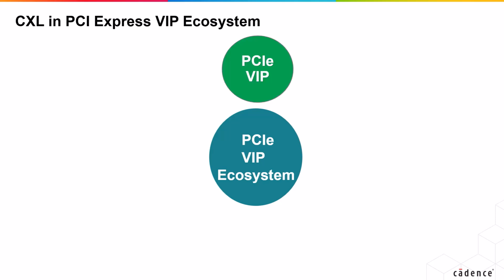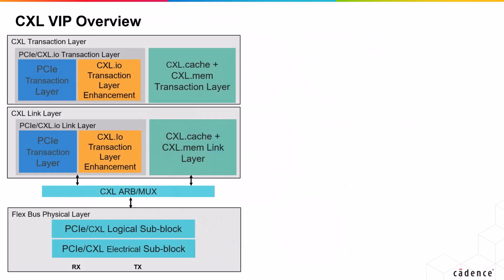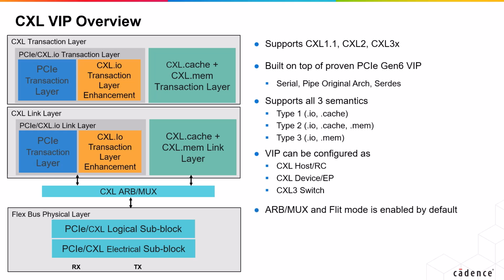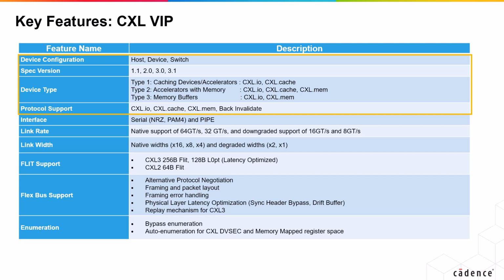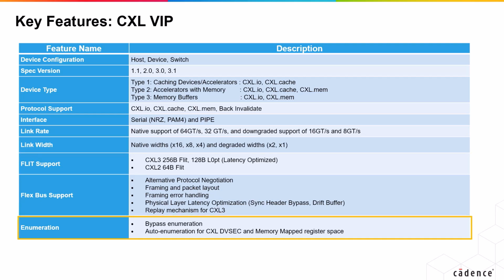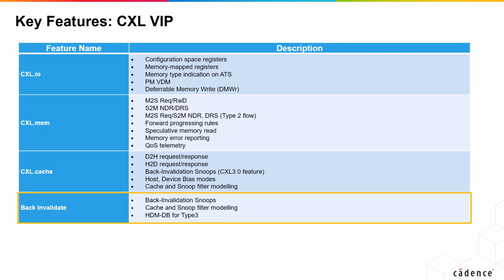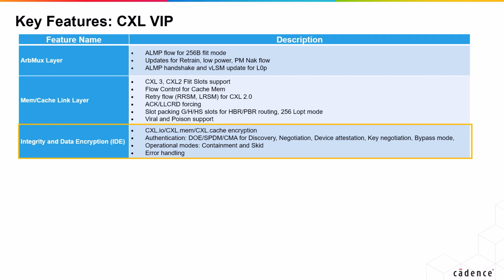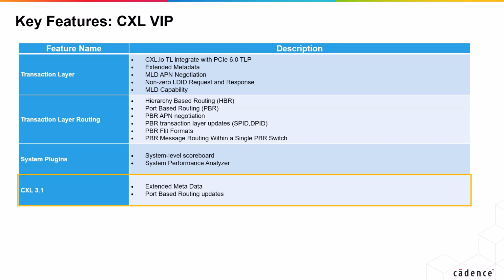Cadence CXL VIP | Full Feature Deep Dive (CXL 1.1–3.1, Types 1/2/3, PAM4/NRZ)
Cadence CXL Verification IP (VIP) delivers comprehensive coverage for CXL 1.1, 2.0, 3.0, and 3.1, enabling verification of Type 1, 2, and 3 devices — from caching accelerators to memory buffers. Built on proven PCIe Gen 6 VIP, it supports CXL.io, CXL.cache, CXL.mem, and Back Invalidate semantics with advanced features for transaction, link, and physical layers.

Key Highlights :

• Configurable as CXL Host (RC), Device (EP), or Switch
• Interfaces: Serial & Pipe, signaling options NRZ/PAM4
• Link rates: 64 GT/s, 32 GT/s (downgraded 16/8 GT/s); widths: x16/x8/x4/x2/x1
• Flit formats: 256B (CXL 3), 128B latency-optimized, 64B (CXL 2)
• Flex Bus: APN, framing/error handling, latency optimization, replay mechanisms
• Security: Integrity & Data Encryption (IDE) with authentication and error handling
• Transaction Layer: PCIe 6 TLP integration, extended metadata, Port-Based Routing (PBR)
• System plugins: Scoreboard and Performance Analyzer

This VIP accelerates verification for coherent accelerators, memory pooling, and secure interconnects, ensuring compliance and scalability for next-gen designs.

Timestamps :

(00:06) – Overview & ecosystem
(01:24) – CXL layers & ARB/MUX
(02:07) – Supported versions & reuse
(03:01) – Device types & semantics
(04:00) – Interfaces, link rates & flits
(05:15) – Semantics feature sets
(06:26) – ARB/MUX, link layer, IDE
(07:40) – Transaction layer & system plugins